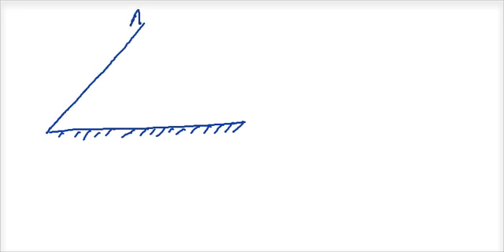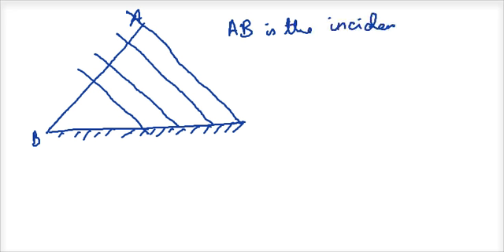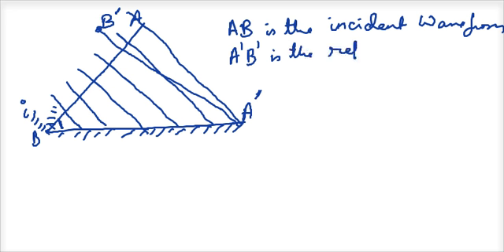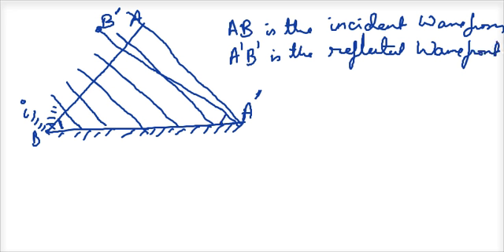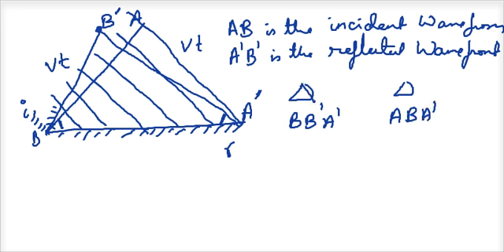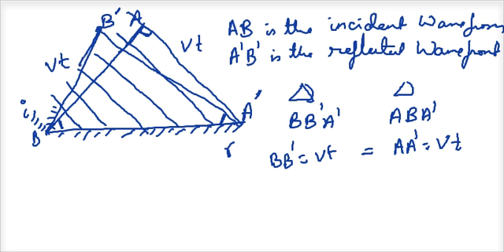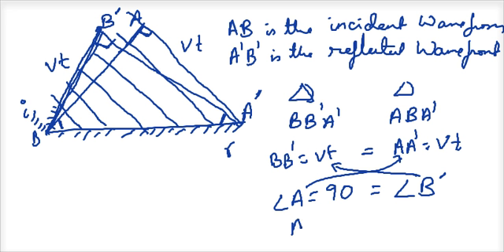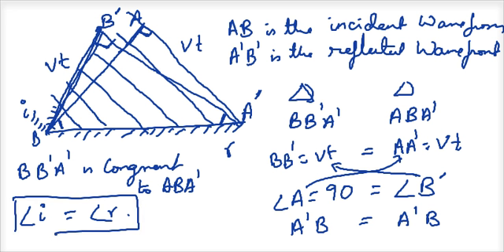laws of reflection